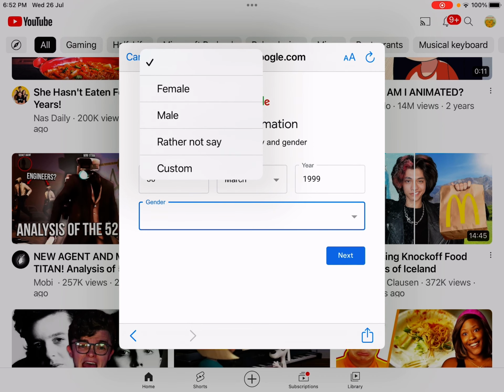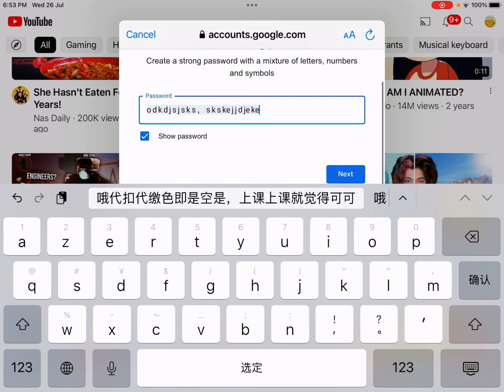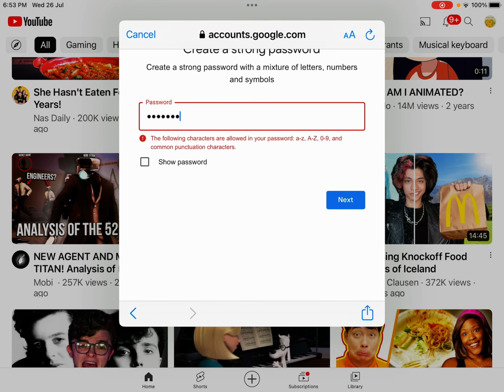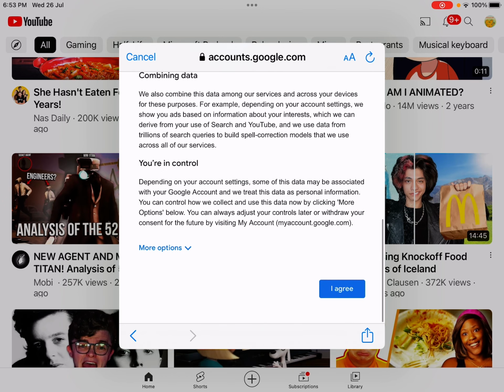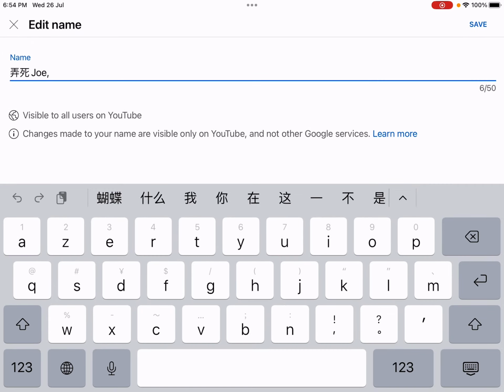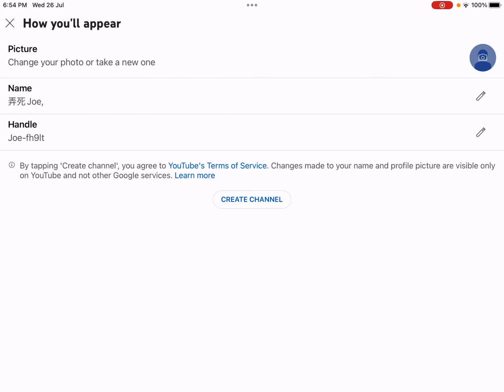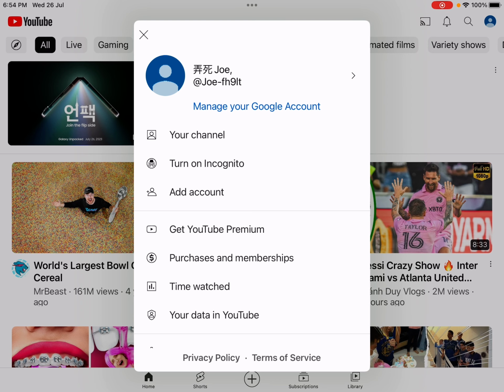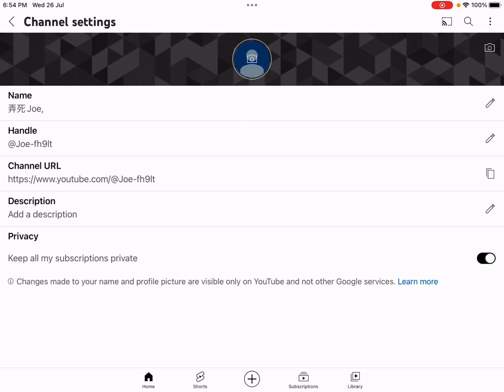How to change your name and add account